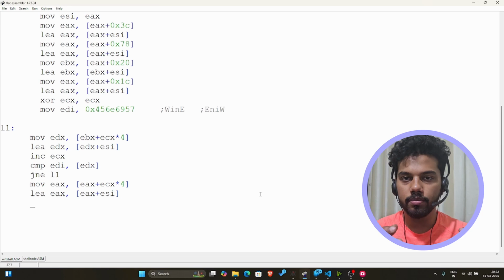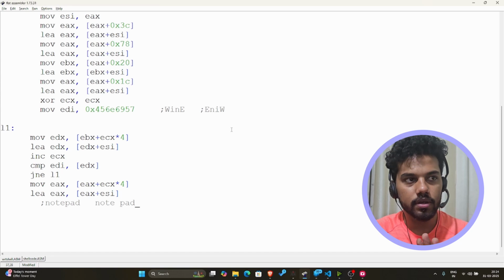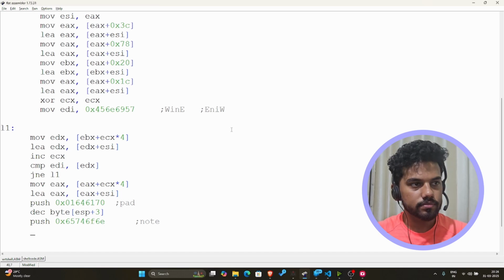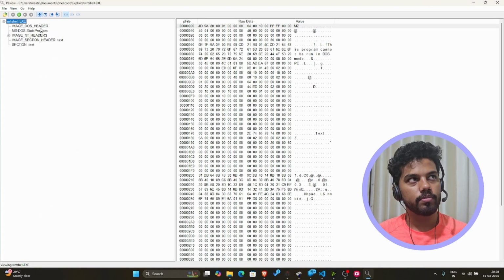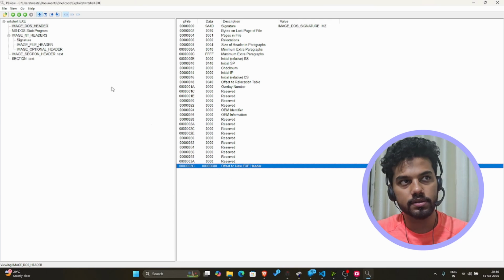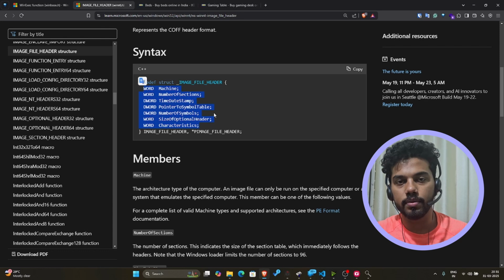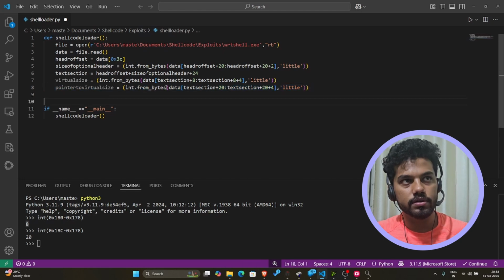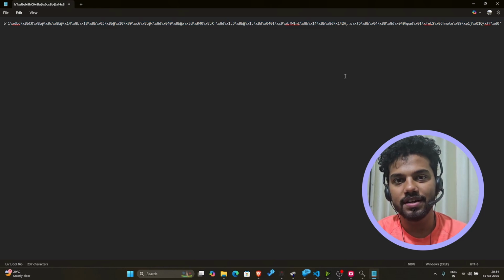How Shellcode Really Works: Calling WinExec, Extracting Virtual Size & Raw Offsets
This video shows how shellcode works — from extracting raw bytes in a PE file to building Windows API calls like WinExec at the assembly level.

How to manually parse PE headers using Python

Why we use VirtualSize over SizeOfRawData for shellcode

How the .text section is located and extracted

How strings like "notepad" are crafted in reverse using stack tricks

What dec byte [esp+3] really does

How to correctly call applications in shellcode

We’ll also look at WinExec’s parameters, calling convention, and what all the SW_ flags actually mean.